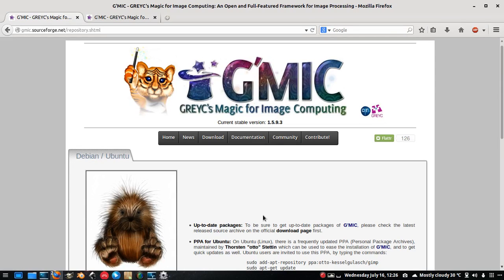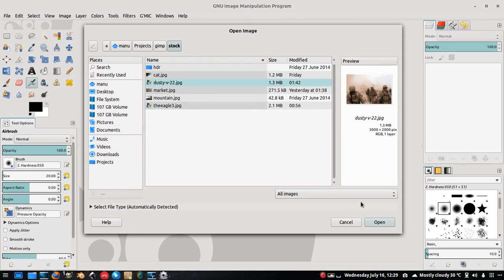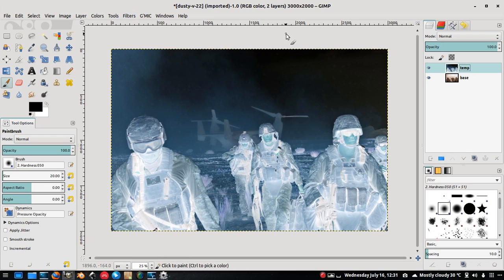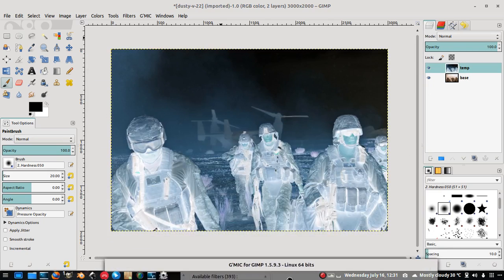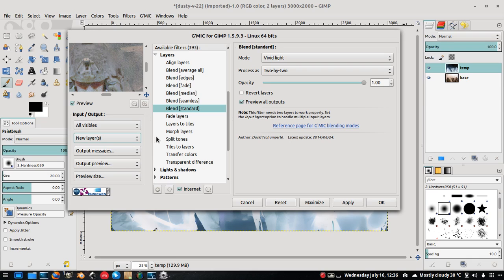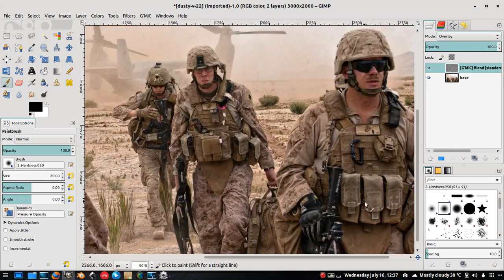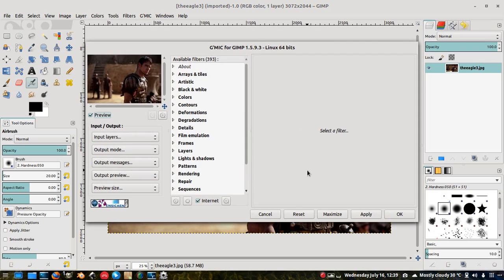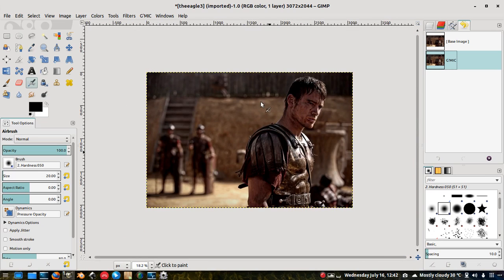Episode005: GIMP - G'MIC plugin and Hollywood style Freaky Details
This Episode of Pixel Distorts is a GIMP Tutorial using the G'MIC Plugin. We'll use G'MIC to bring out the little hidden details of the image. We'll be using two methods to accomplish the same effect. You need G'MIC for GIMP plugin for this tutorial.

Ubuntu Linux users can install G'MIC by a PPA. Details